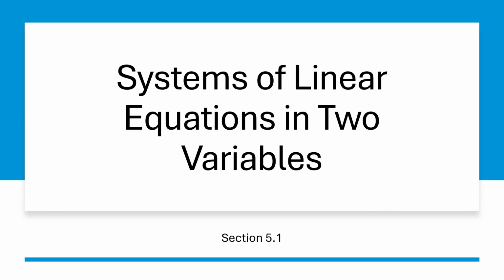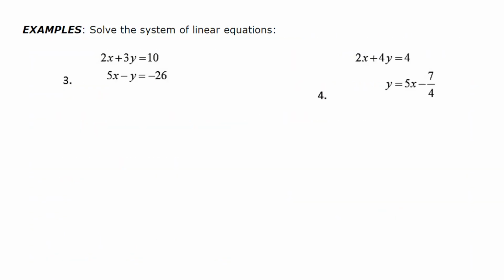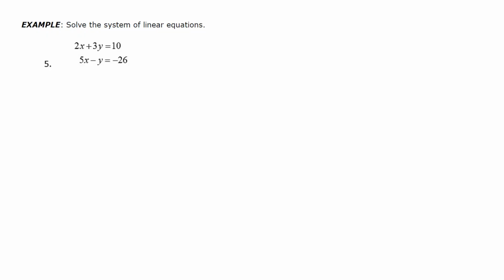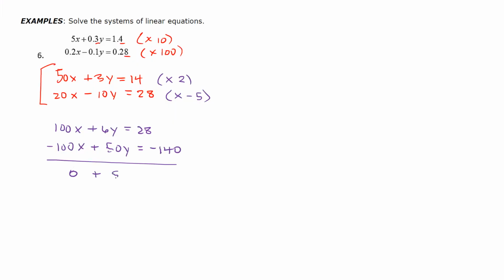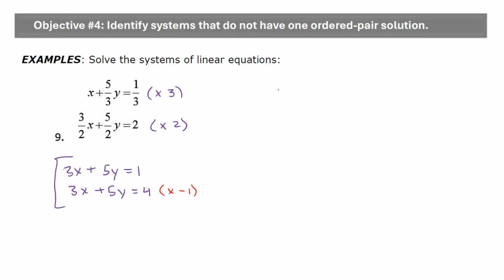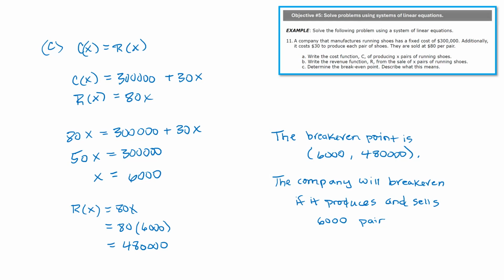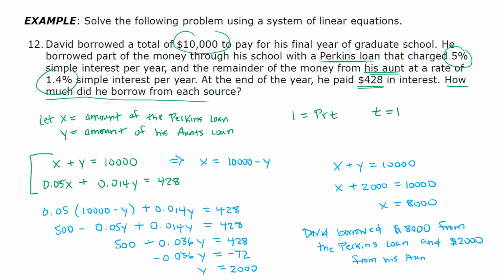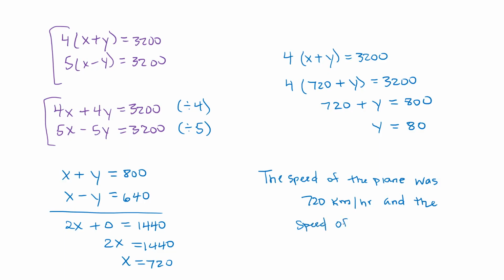[Section 5.1] Systems of Linear Equations